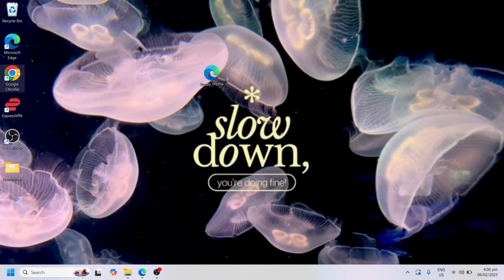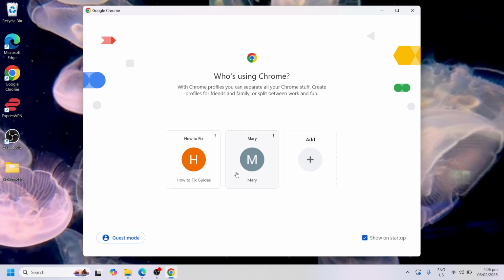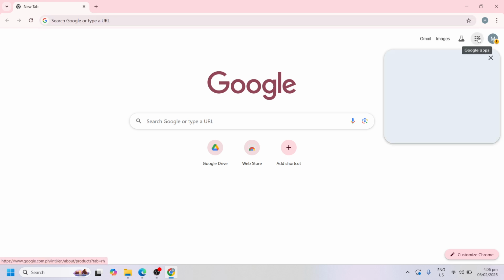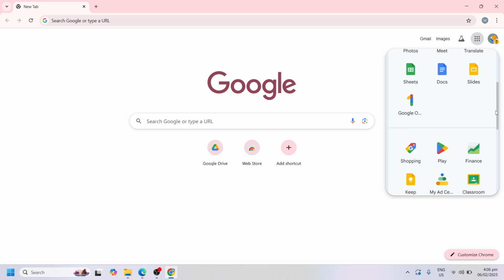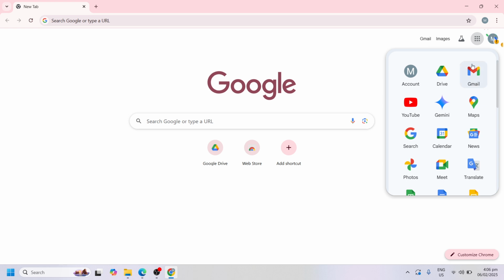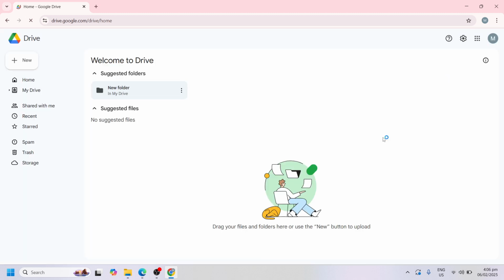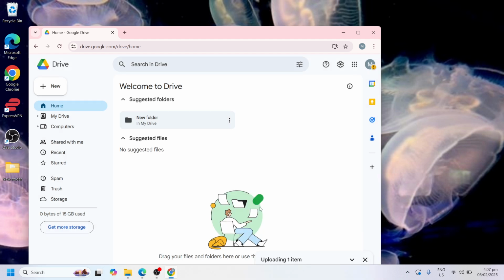Securely UPLOAD and STORE Your Files in Google Cloud’s 15GB FREE STORAGE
Want to upload images, videos, or documents to Google Cloud for free? Follow this easy guide to store your files securely using 15GB of free space! Learn step-by-step how to upload and manage your data. Watch now and start saving!